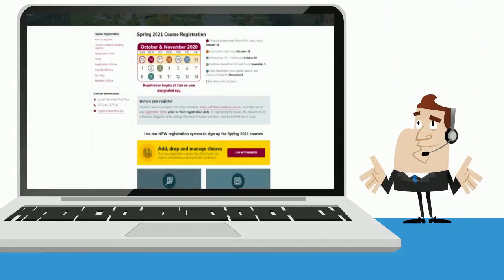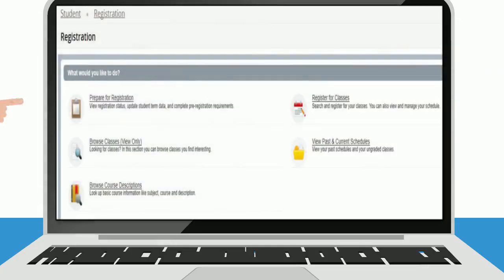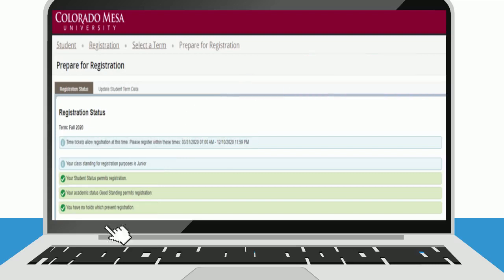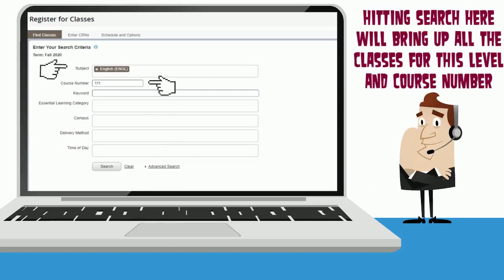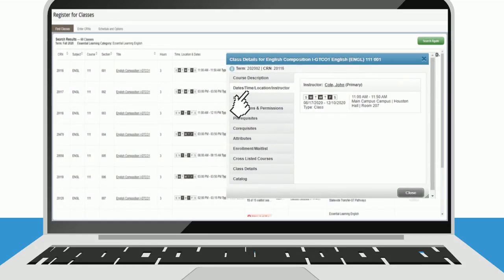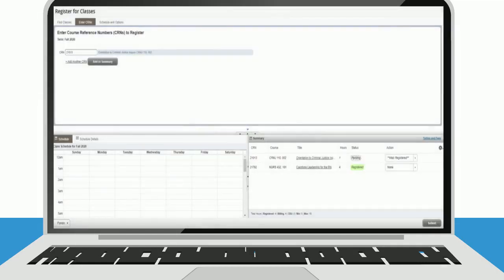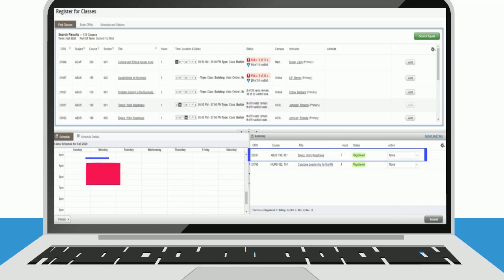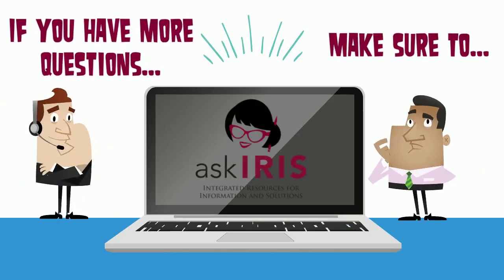Spring 2021 Registration